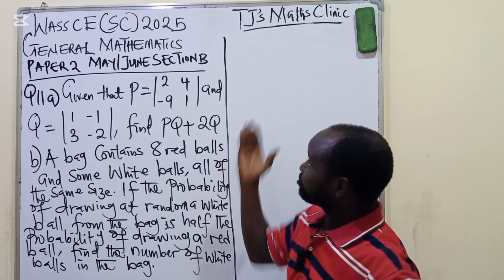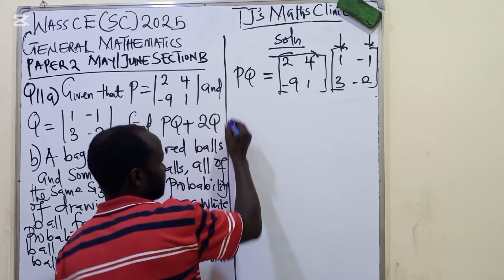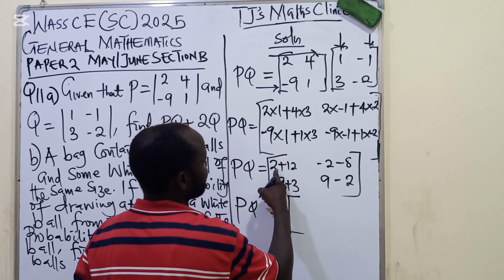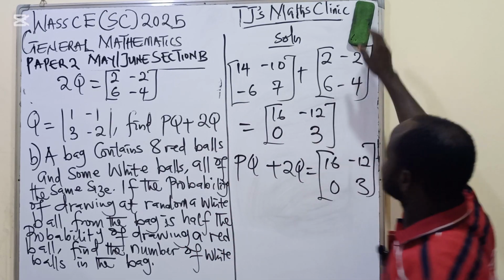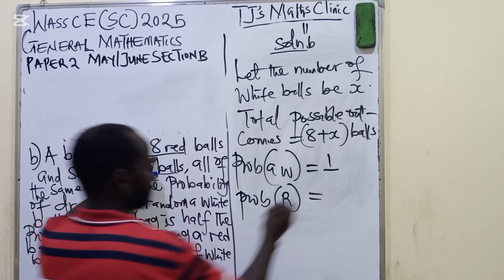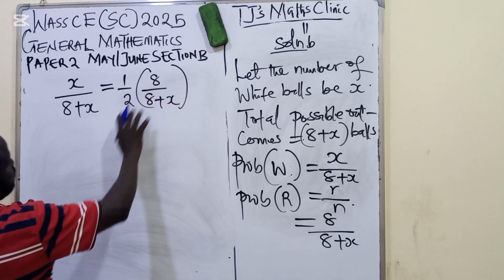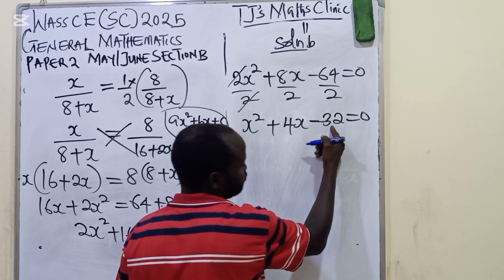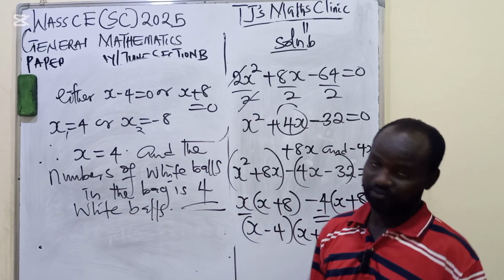WASSCE 2025 General Mathematics ( Core Mathematics) May/June Question 11a and b Section B Paper 2.